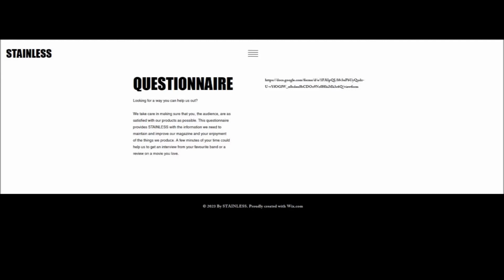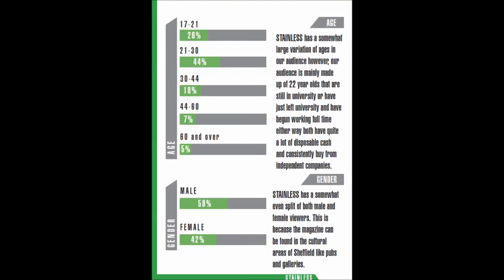Regional Listings Magazine Evaluation Q3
Evaluation of A2 coursework.